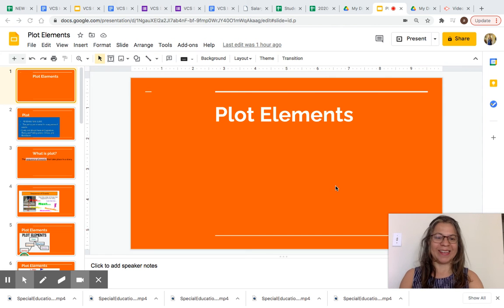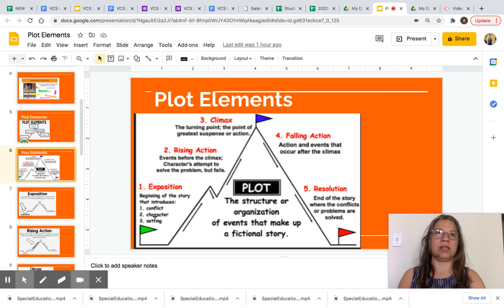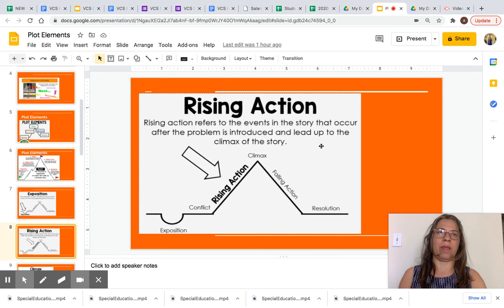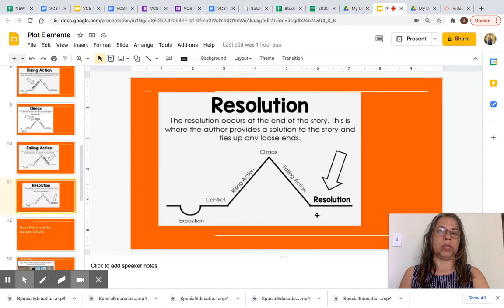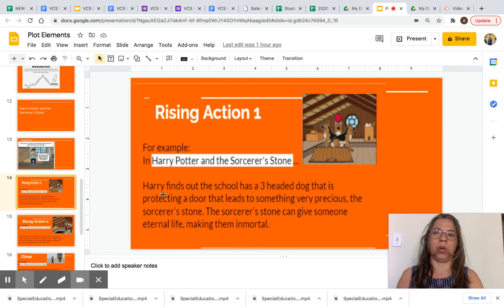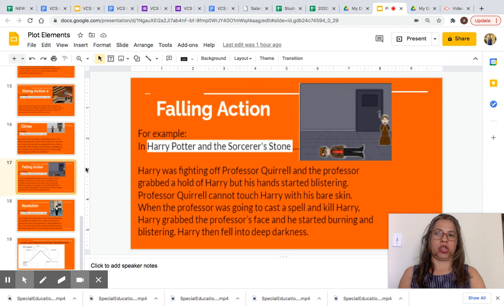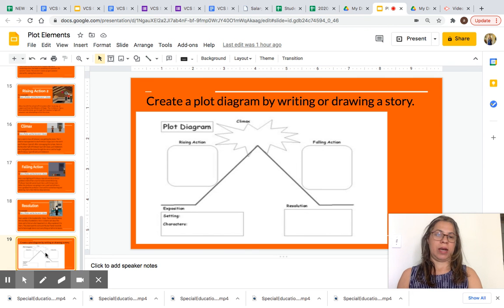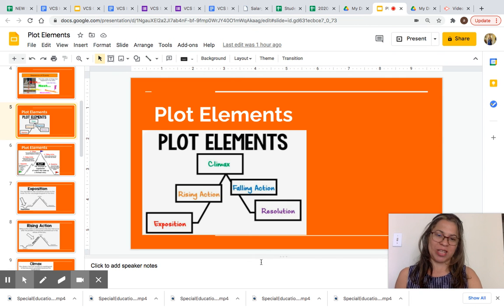SpecialEducation_Alternate_Plot Elements_68_ELA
SpecialEducation_Alternate_Plot Elements_6-8_ELA